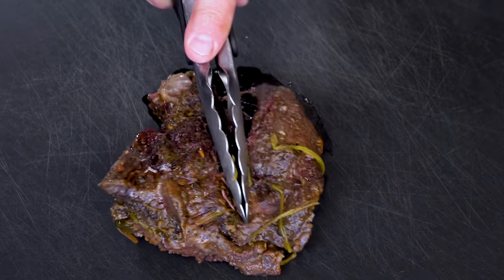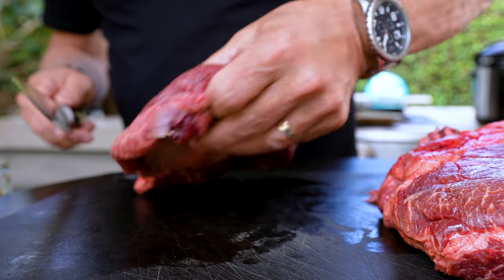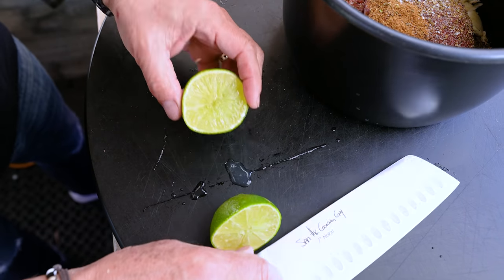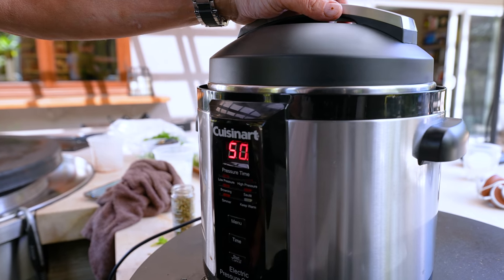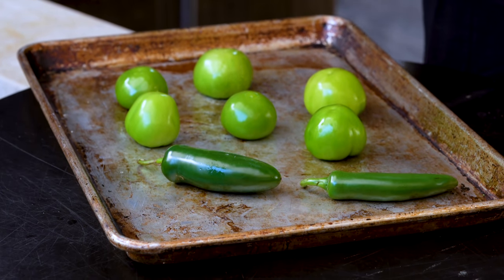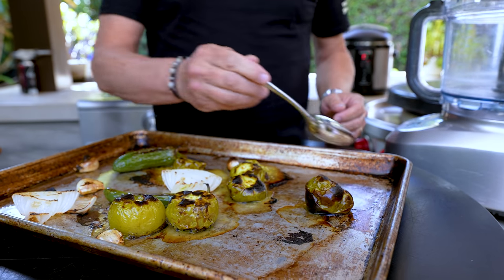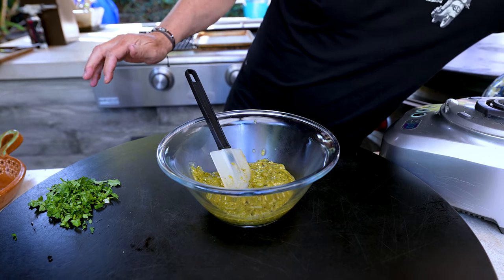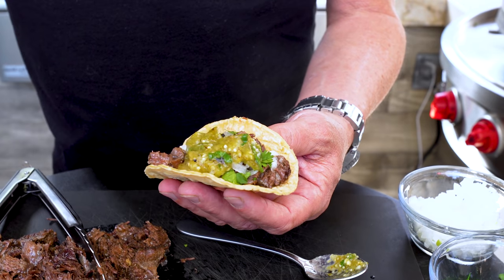BARBACOA TACOS AT HOME | SAM THE COOKING GUY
Just like our Birria Tacos, this pressure cooked Barbacoa (and homemade tomatillo salsa) makes the most insanely delicious tacos at home!

00:00 Intro
1:05 Addressing & trimming the beef
3:18 Seasoning
4:51 Adding broth
5:09 Pressure cooker instructions
6:32 Making tomatillo salsa
12:46 The barbacoa reveal & shredding
12:26 Building
14:18 First Bite
14:51 Outro